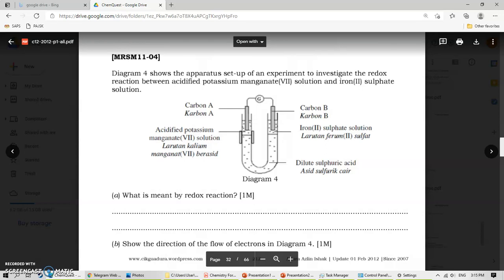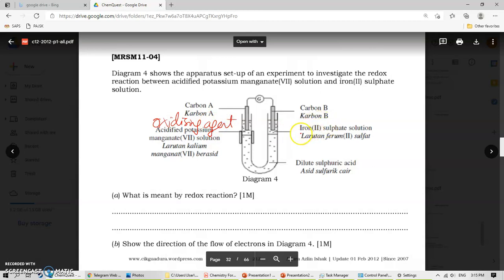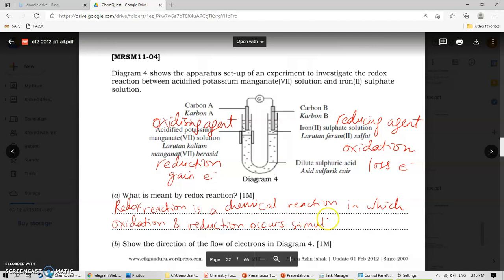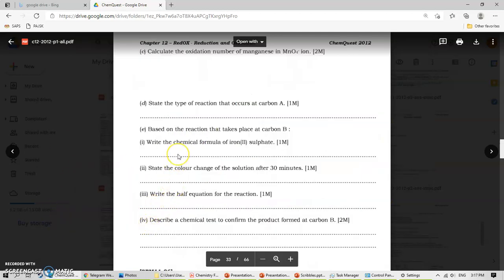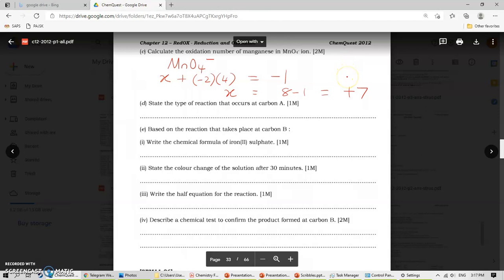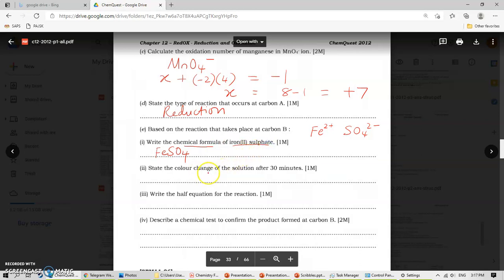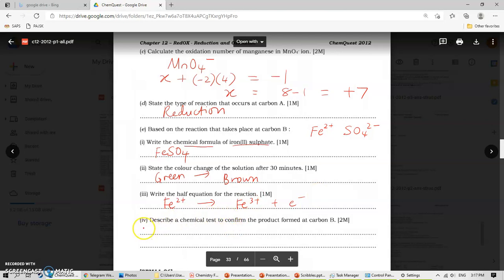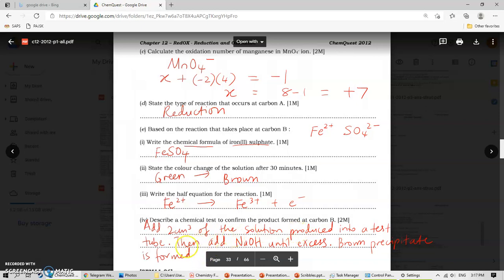Redox structure MRSM 11 04